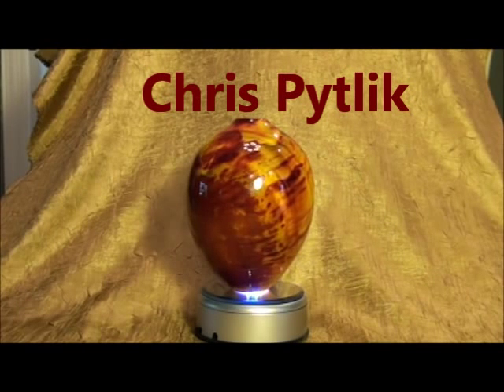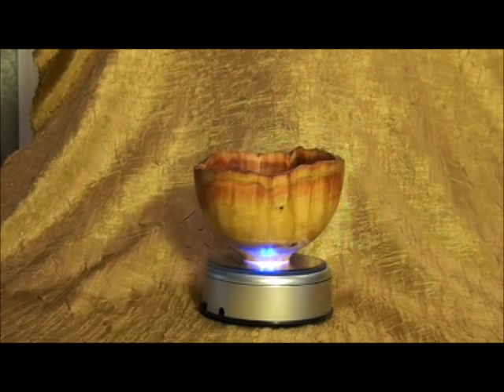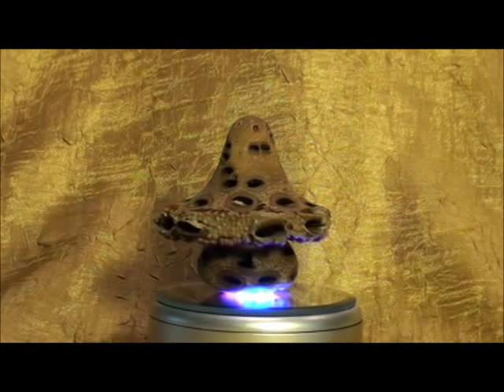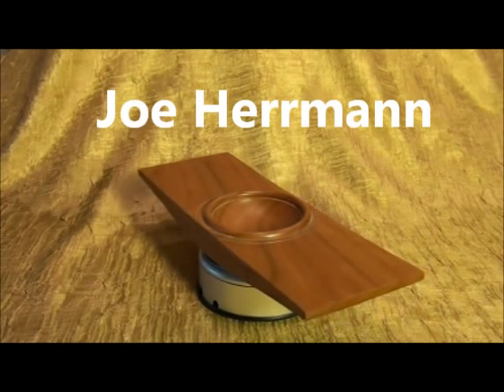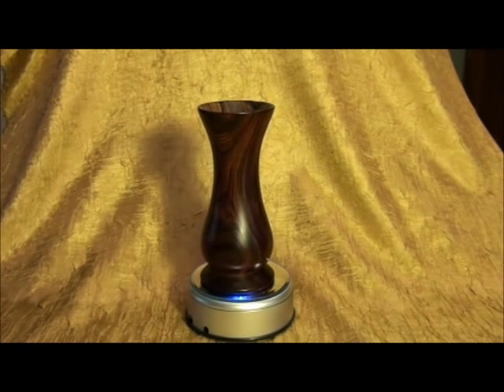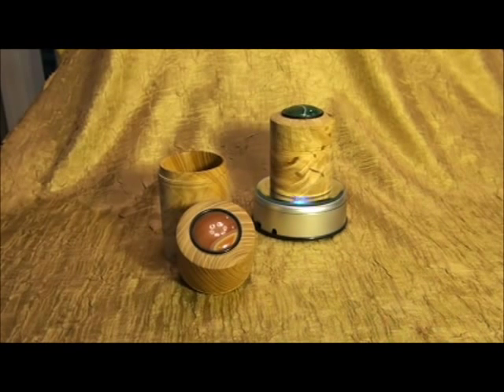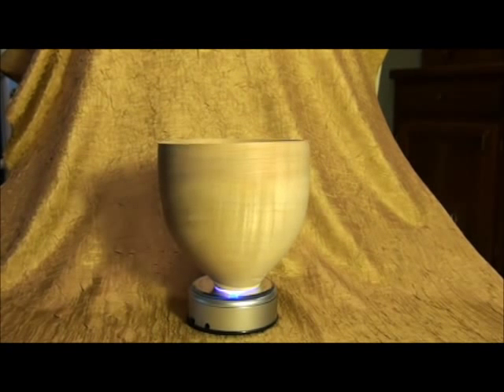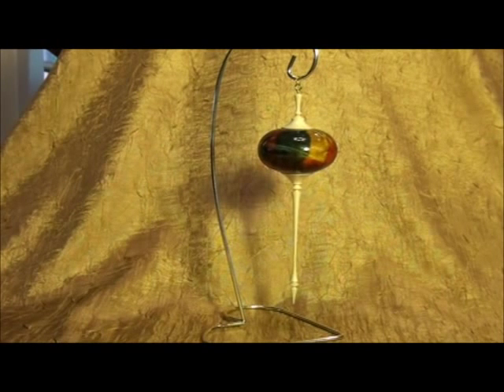Wood Art from The Lathe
Sam displays his modest collection of wood art created by some famous woodturners.  Art from the wood lathe.